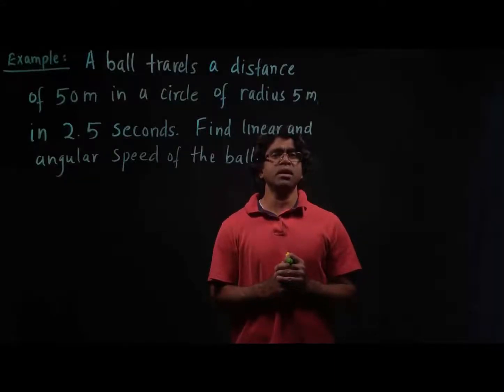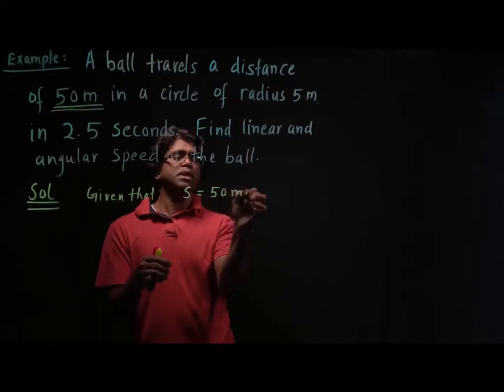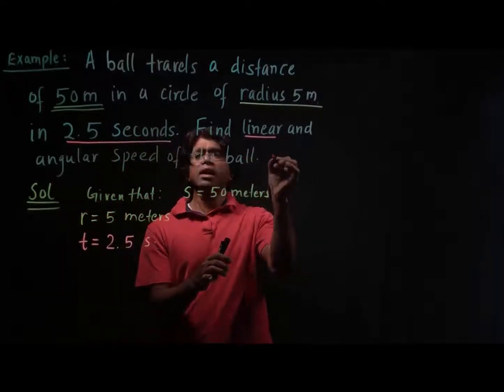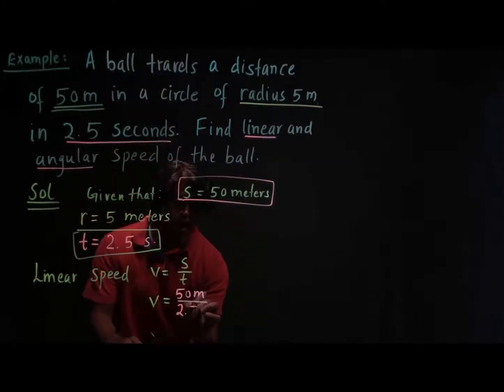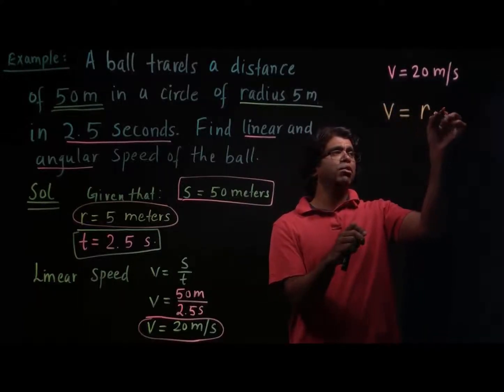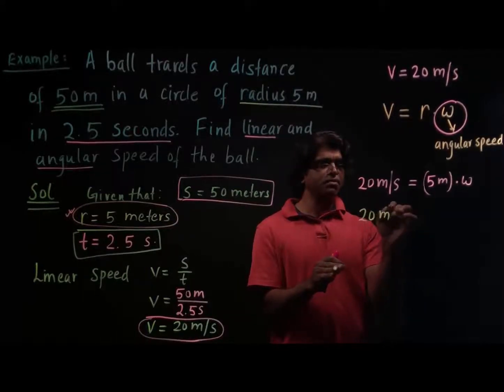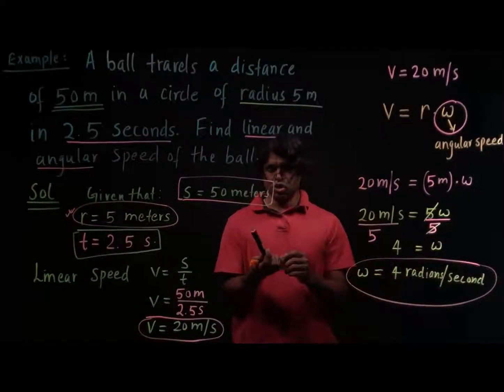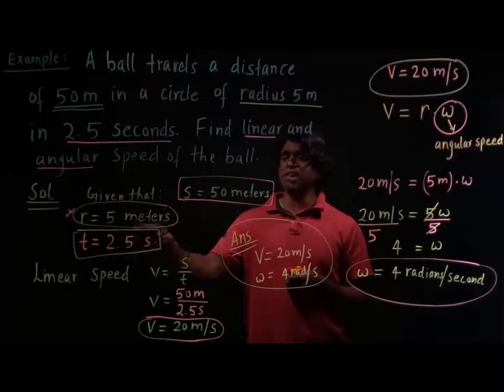Linear and Angular Speed Example 2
Linear and Angular Speed Example, Example of Linear and Angular Speed, Linear speed, Angular Speed, How to find Linear and Angular Speed,